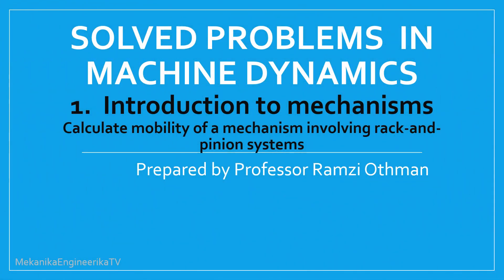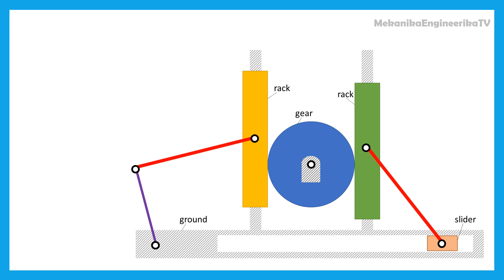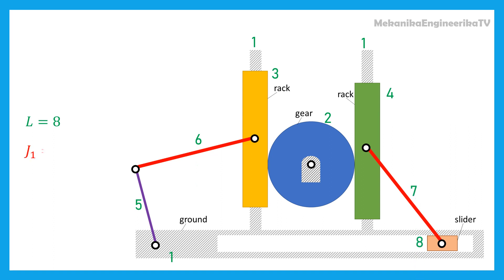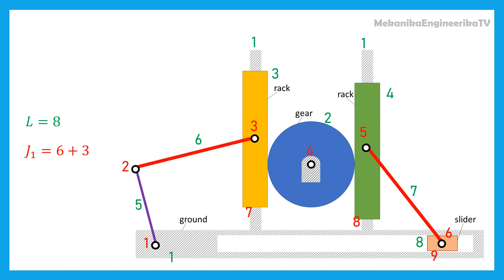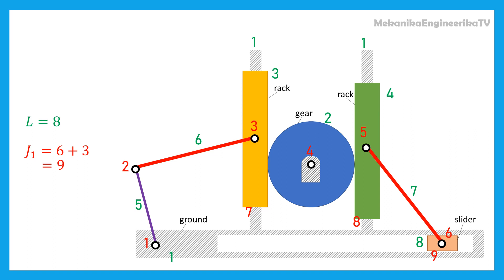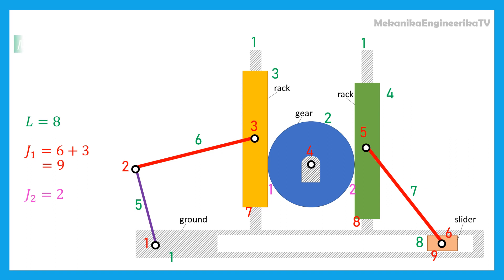Machine Dynamics, Solved Problems, Kinematics Mobility of mechanism involving pinion-and-rack system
Mobility
Degree-of-freedom
Mechanism
Linkages